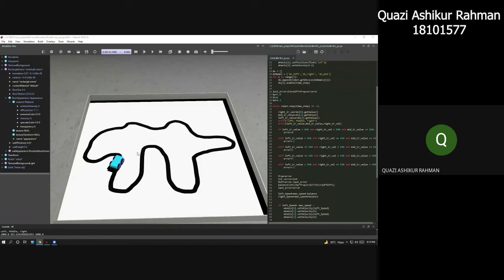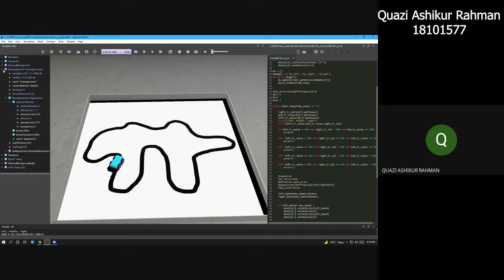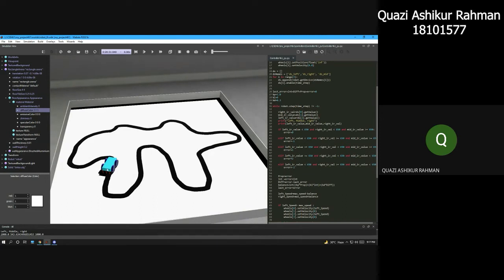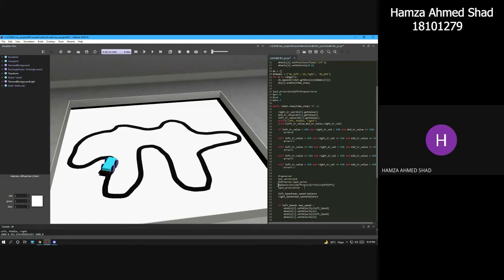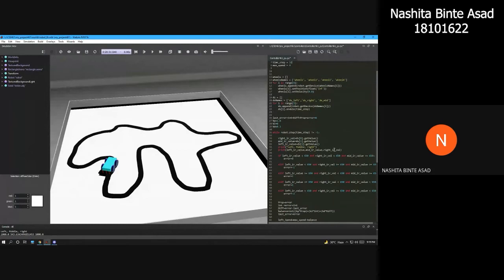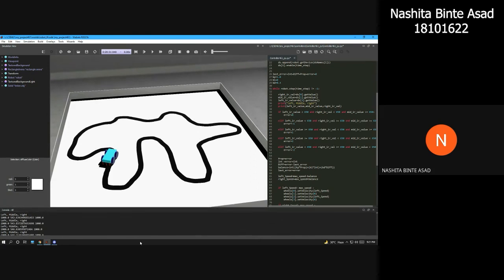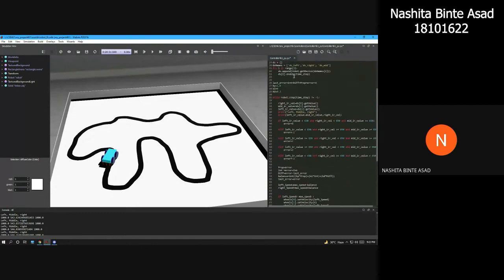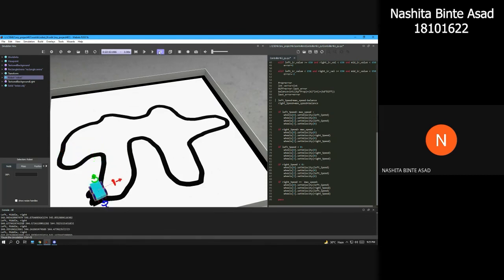CSE461 Project 2 - Line Following Robot using PID algorithm